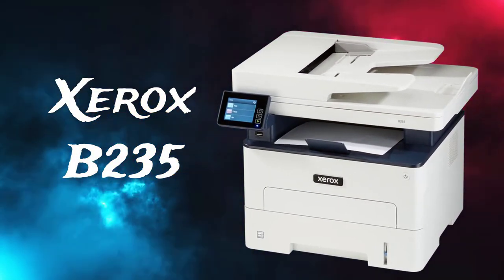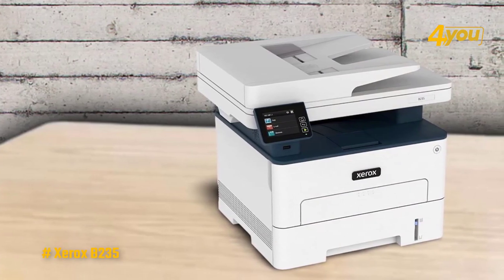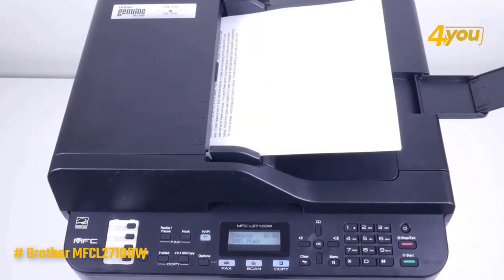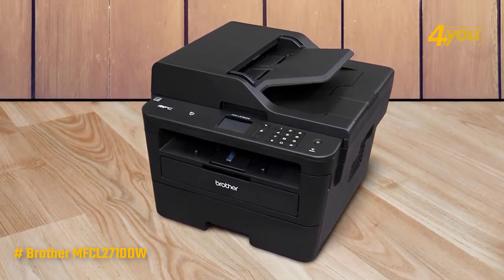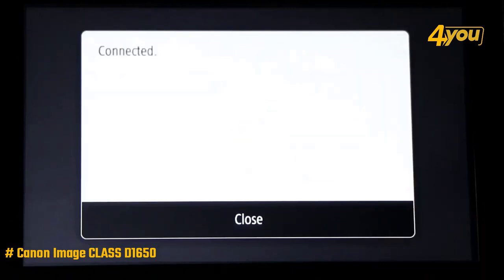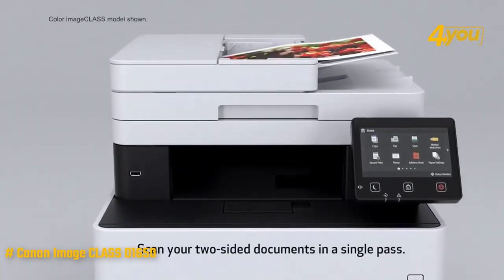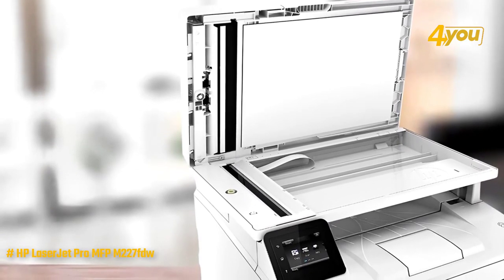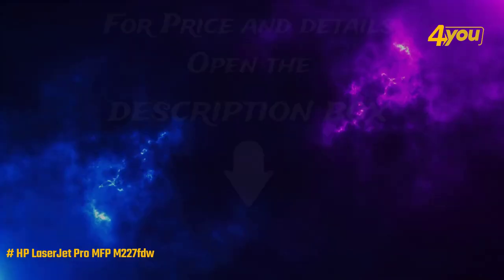TOP 4 Best Laser Printers in { 2024 } ☑️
☑️ Xerox B235 ➜
☑️ Brother MFCL2710DW ➜
☑️ Canon Image CLASS D1650 ➜
☑️ HP LaserJet Pro MFP M227fdw ➜